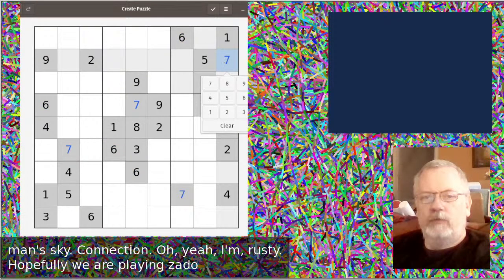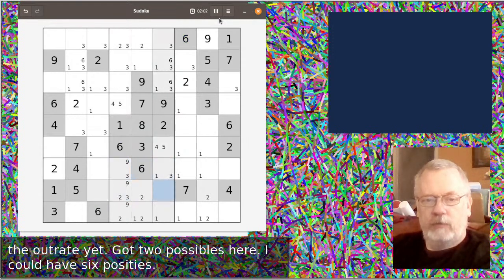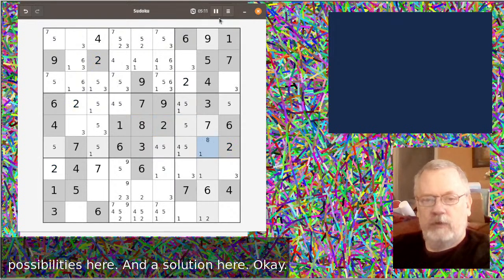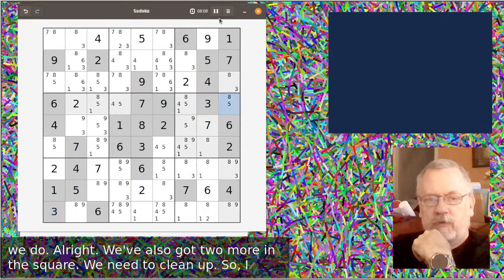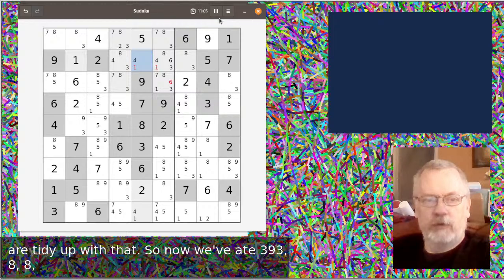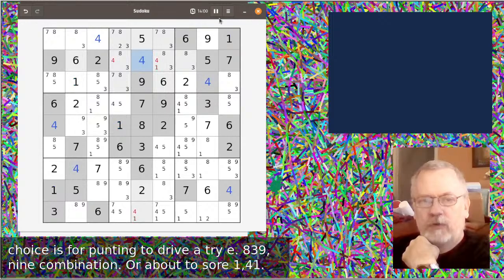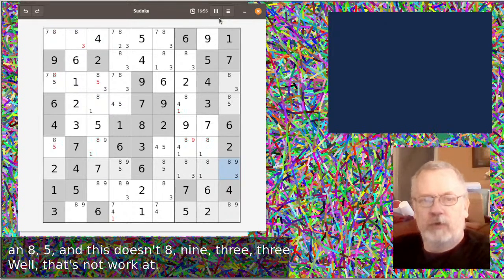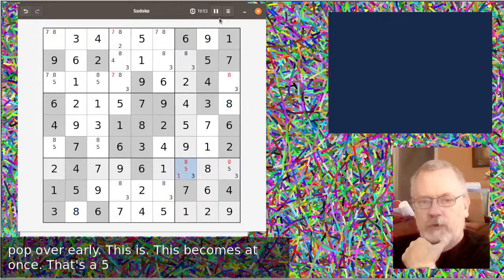Sudoku on LInux (Pop! OS) - Daily Puzzle From BlueSky.social's SudokuStore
Have a wonderful day, and if you've any interest in No Man's Skly, I do stream that as well, and may be on later today for doing just that.